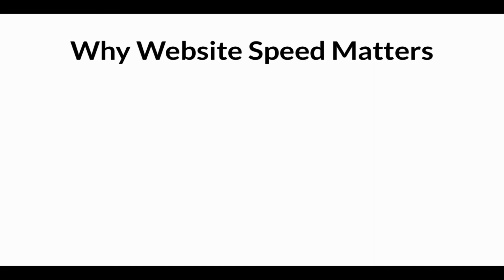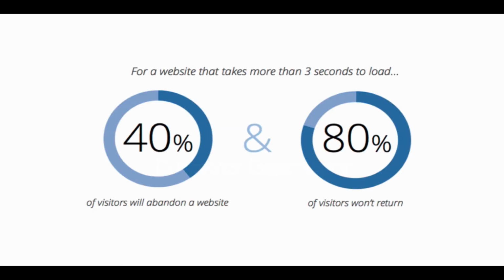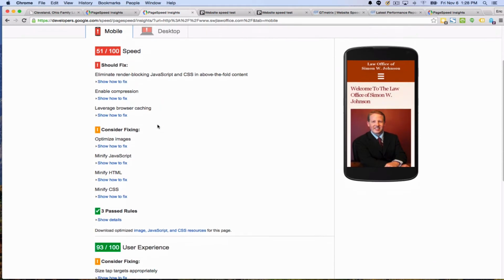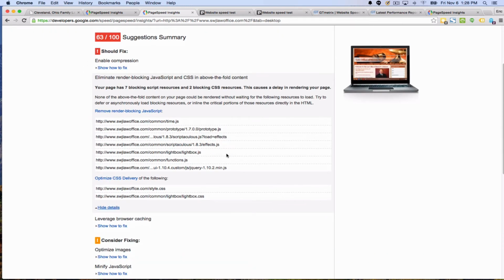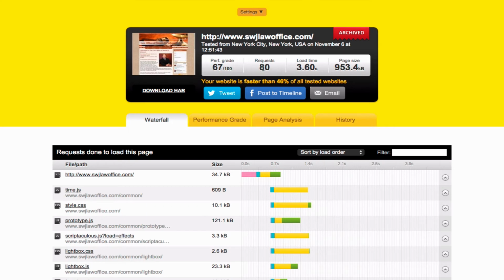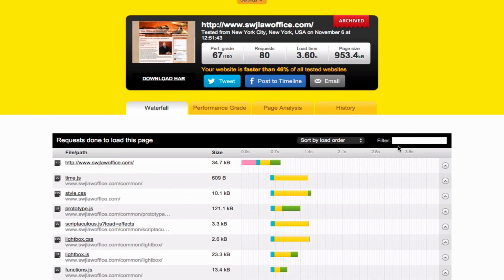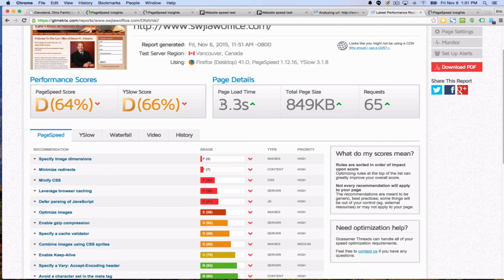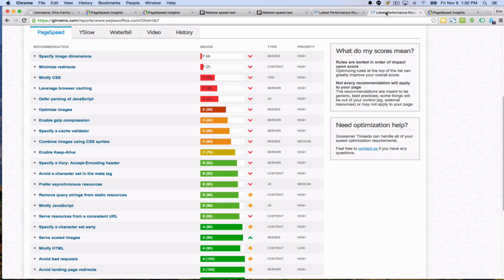3 Free Tools to See How Fast Your Website Is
The speed of your website matters for two main reasons: search engines and customers. Bottom line, fast sites rank higher on search engines and slow sites turn off customers. Find out is your site is slow or fast and what you need to do about it.